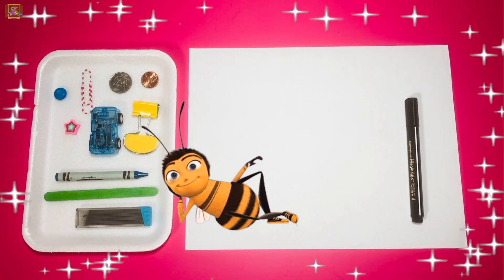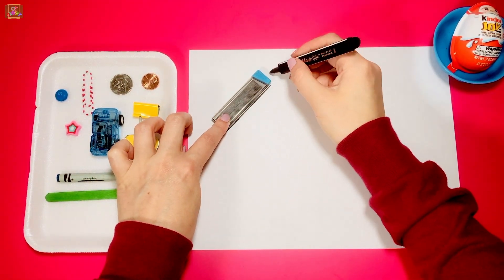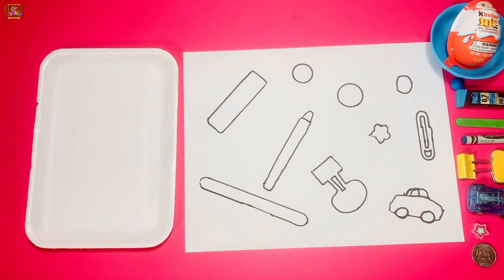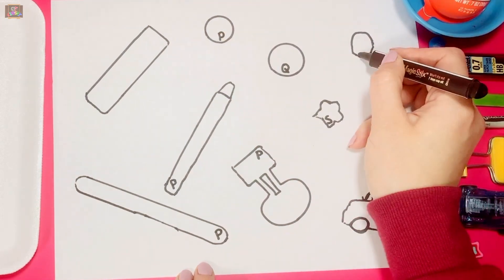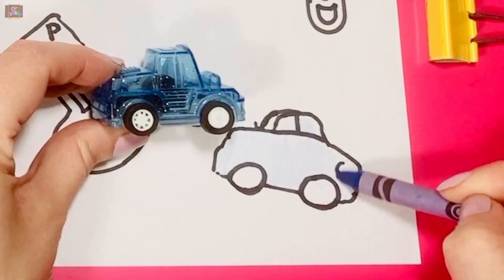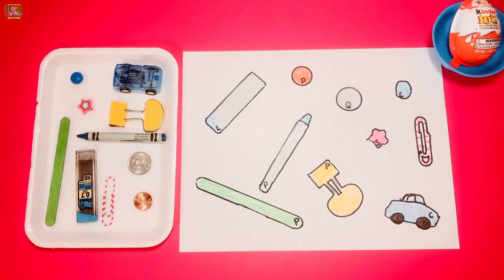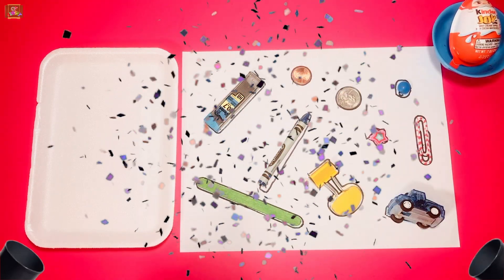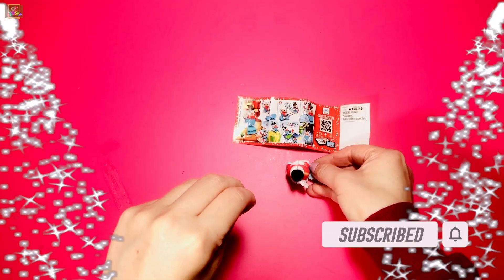WRITING READINESS with Household Items l DIY PUZZLE l Trace Color Write Match l OT Peds Teletherapy